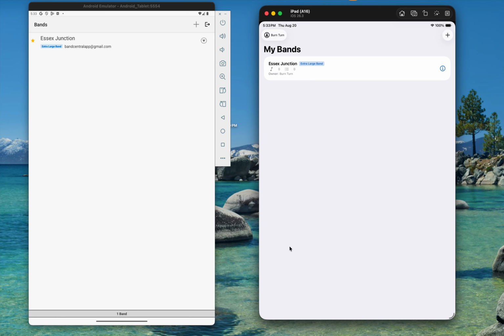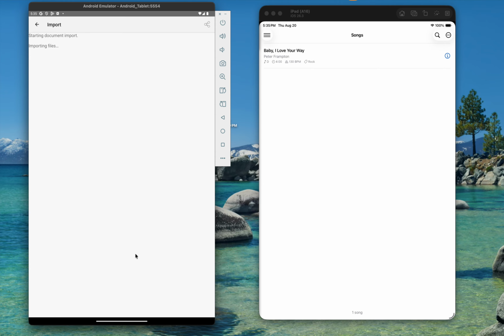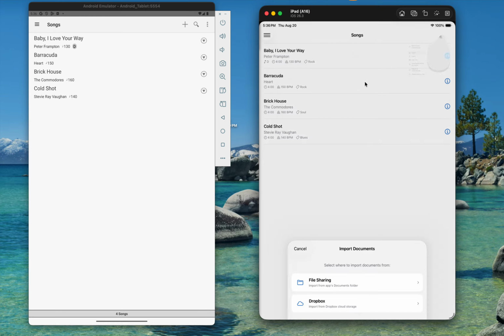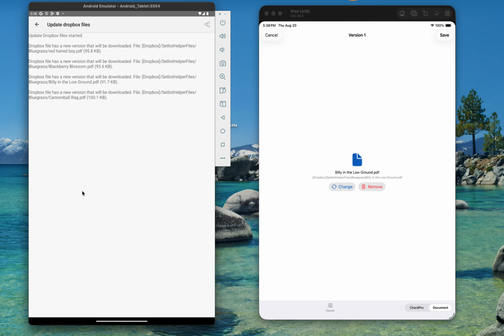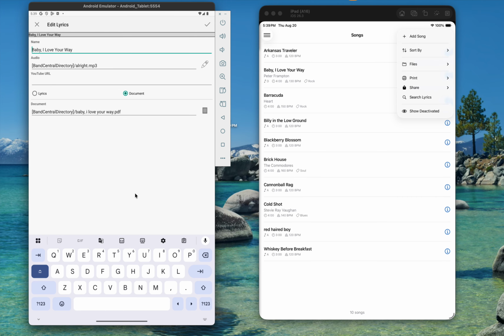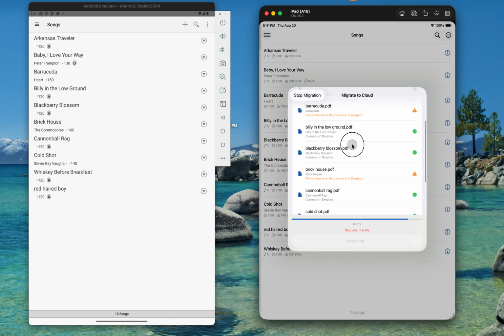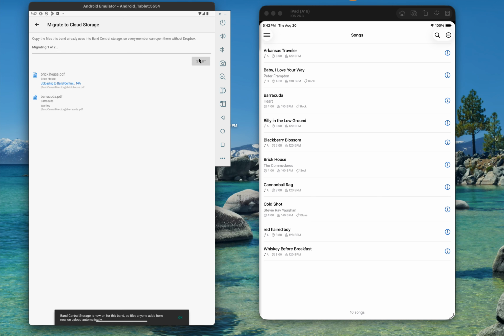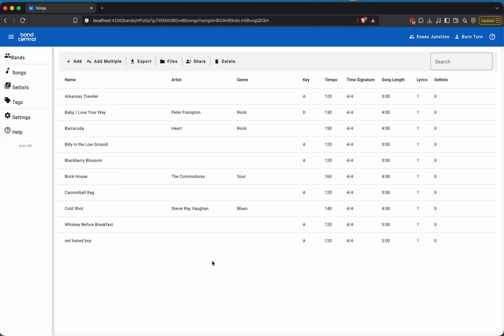Band Central Cloud Storage - Detailed Walkthrough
Most bands start with their charts trapped on one device - a folder on an Android SD card, or files dropped in through iOS File Sharing. This video shows how to get all of it into Band Central Storage, so every member of your band has every chart automatically.

Filmed across three platforms in one pass: Android, iPad, and bandcentral.com in a browser.

CHAPTERS

0:00 Importing from the local SD card
2:55 Importing from Dropbox
4:25 Updating Dropbox Files
5:05 Migrate to Cloud Storage
5:19 Turning On Band Central Cloud
6:02 Uploading files during lyrics edit
6:50 Migrate to Cloud Storage
7:39 Fixing missing files
8:13 Files View
9:31 Viewing Files at
10:29 Contact support for help

- Where your files start: local device storage on Android, and iOS File Sharing on iPad
- Turning on Band Central Storage, a band-wide setting the band owner controls in the band's Settings
- Migrate to Cloud Storage: finding every file not yet in the cloud and moving it up in one pass, with per-file progress. You can stop any time and pick up where you left off
- The Files view (Songs menu, then Files): every document and audio file in the band, and where each one lives - Band Central, Dropbox, or only on this device
- Fixing missing files: when a file has been moved, renamed, or was never uploaded, the Files view flags it and you repair it on the spot by pointing it at the right file
- Adding audio files to songs and playing them back on your devices
- Playing and viewing your files on bandcentral.com in any browser
- Setting up a new device with Download all files, so your whole library is on it before you leave the house

Without cloud storage, a file you attach to a song lives only on the device that attached it. Your bandmates see the song but not the chart. With Band Central Storage on, attaching a document or audio file uploads it to the band and it appears on everyone's devices automatically. No more passing files around before rehearsal.

Already using Dropbox? You do not have to choose. A file imported from Dropbox stays connected to Dropbox and is also stored in Band Central, so bandmates without Dropbox access get it too. Band Central Storage is additive: it never removes or changes anything in your Dropbox.

Each plan includes a storage allowance for the band and a per-file size limit. The band owner can see how much is used in Settings.

A tip from the video: run Download all files on home wifi before a gig, so nothing depends on the venue connection.

Band Central is available on iPhone, iPad, Android, and the web.

If you run into anything, reply in the comments or contact support from the help center.